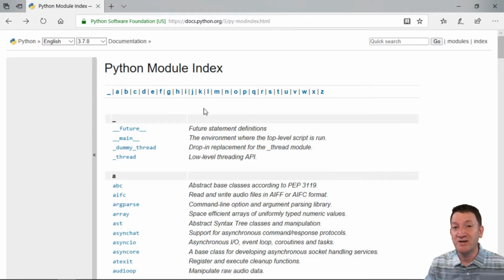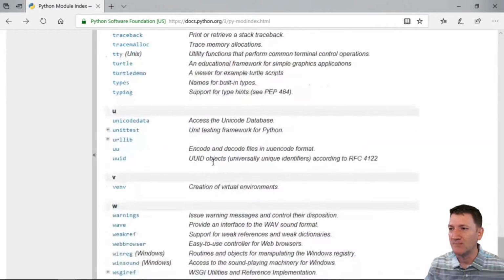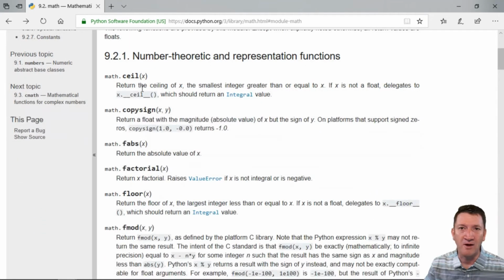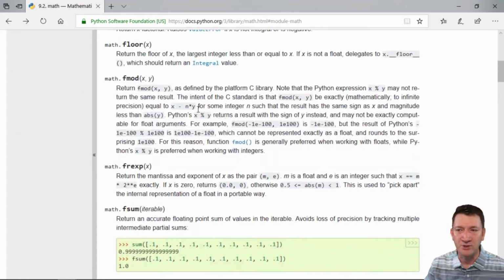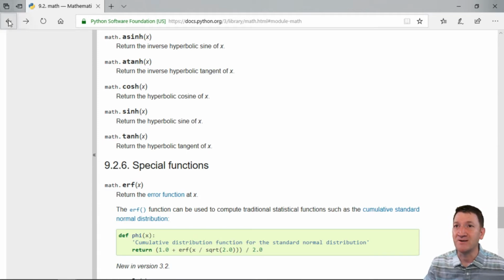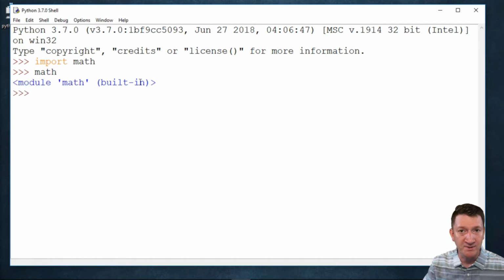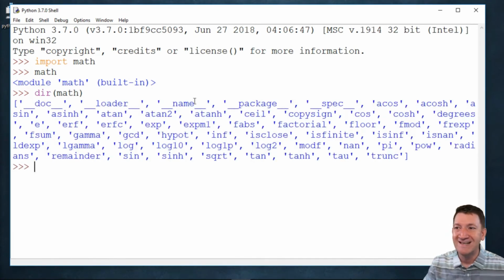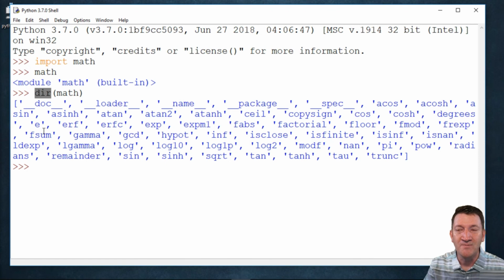Python dir( ) module